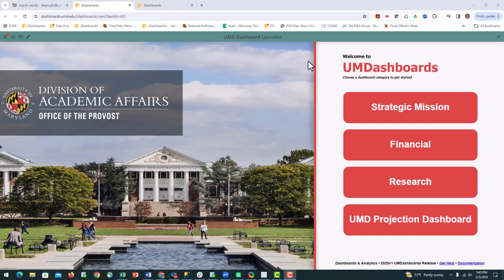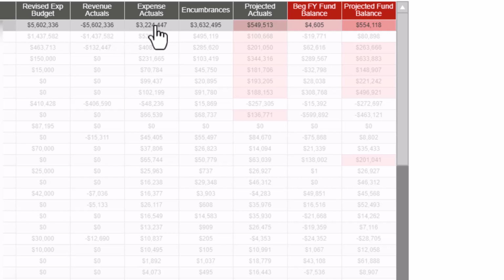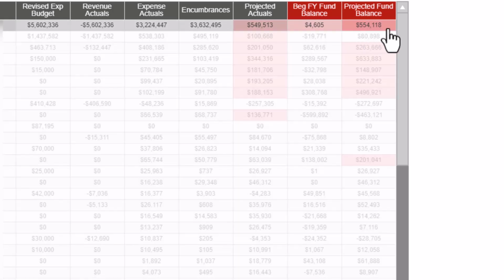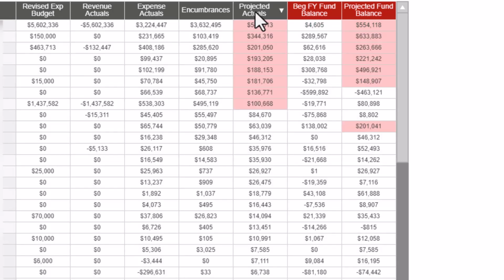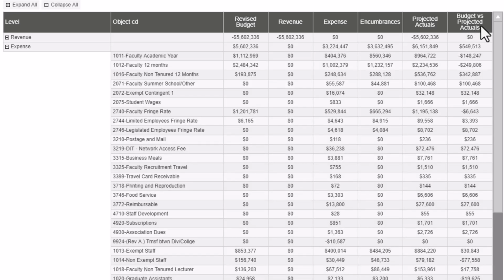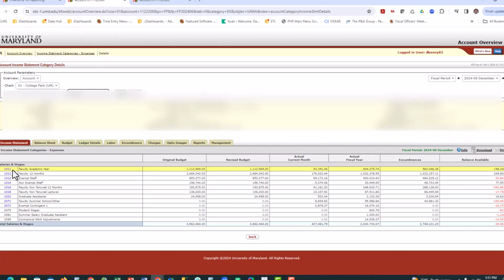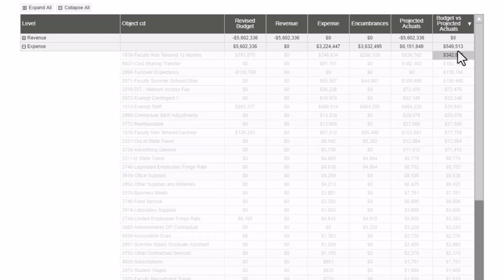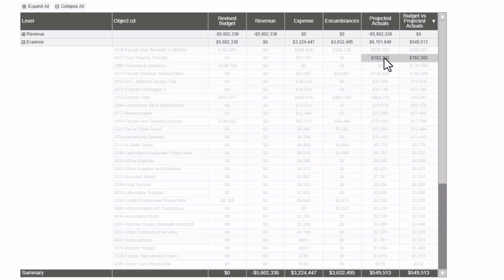UMD Projection Dashboard Demo